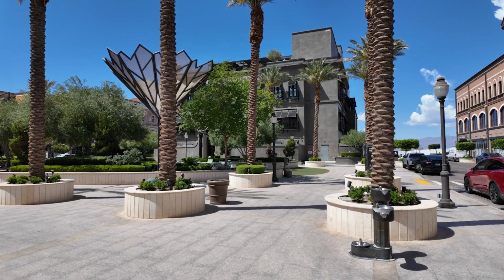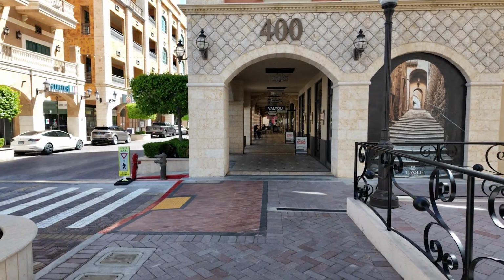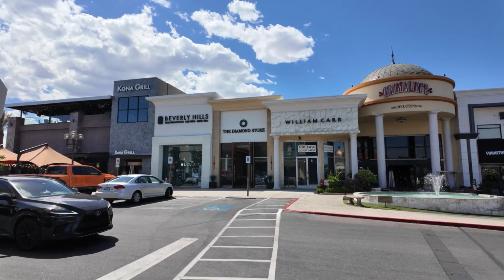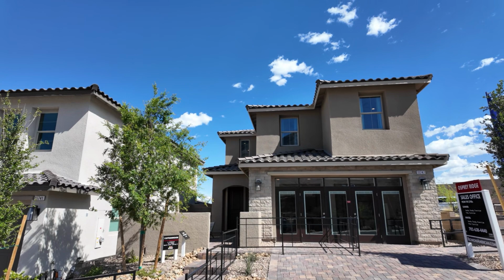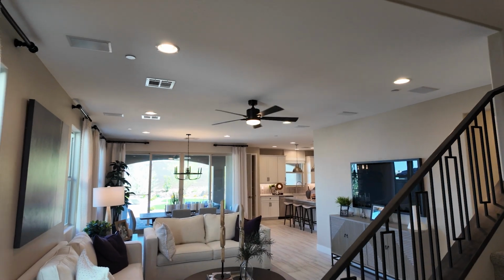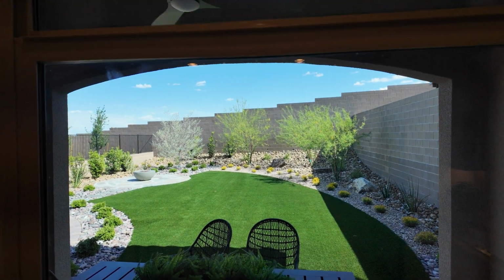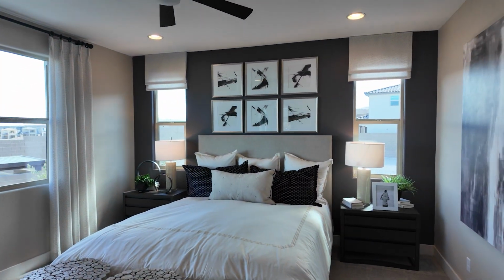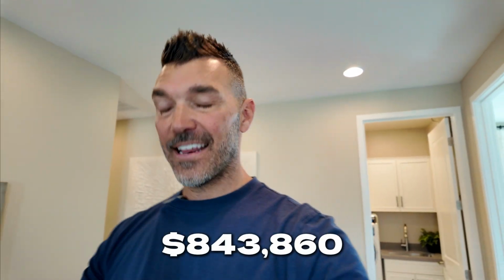Luxury Living: Exploring Tivoli Village & Summerlin Homes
Join me on an exciting tour of Summerlin, one of Las Vegas' most desirable neighborhoods! 🌟 First, we'll explore Tivoli Village, a beautiful outdoor mall featuring high-end boutiques, unique shops, and delectable restaurants. From fashion to fine dining, discover the luxury lifestyle that Summerlin offers.

Next, we'll head to a brand-new home community that backs up to the breathtaking Red Rock Canyon. 🏞️ Get an exclusive look at these stunning homes and see what your money can buy in this prime location. With amazing views, modern amenities, and unbeatable surroundings, you'll see why Summerlin is a top choice for luxury living.

⬇️ Moving to Las Vegas? Let's Chat! ⬇️

I'm all about living in Las Vegas, moving to Las Vegas, and relocating to Las Vegas. I also cover living in the Las Vegas suburbs, moving to the Las Vegas suburbs, and relocating to the Las Vegas Suburbs.

If you want to know everything about living in Las Vegas, NV and the surrounding areas, then subscribe▶ and tap the bell🛎 for notifications so you can be the first to know about the current market in Las Vegas.😁

Whether you are moving in 9 days or 9 months, give me a call☎, shoot me a text📝, or send me an email📨 so I can help you make a smooth move to Las Vegas, NV.

🌟 See what my client's have to say!

🔎 Start Your Las Vegas Homes Search Here!

Search For Your Dream Property!

💰 What's Your Home Worth In Las Vegas?

👤 Joey Andron
🎰 Simply Vegas
👥 Chakits Krulsawat Group
🔑 Lic# S.0176729